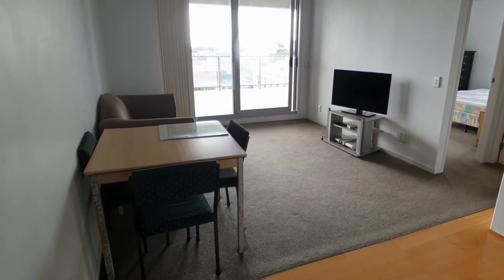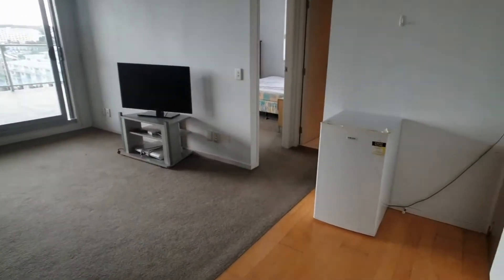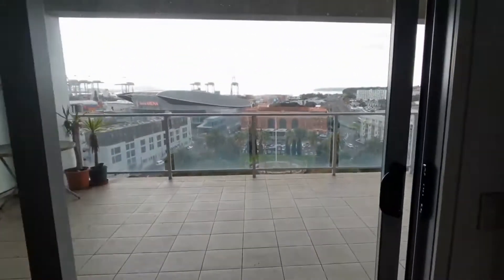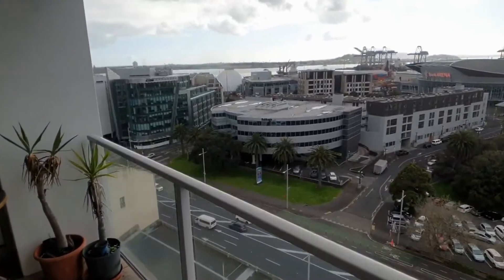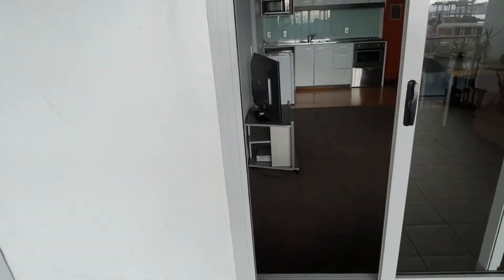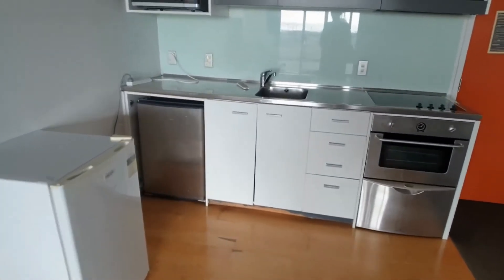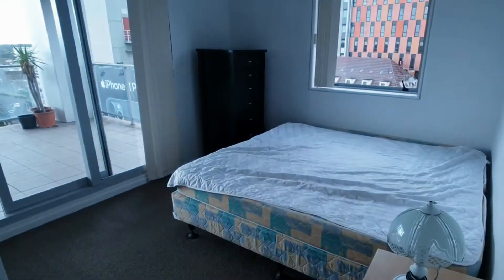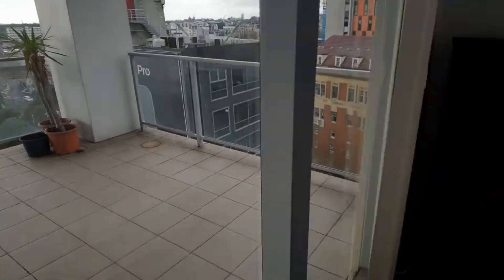Apartments for Rent in Auckland 1BR/1BA by Auckland Property Manager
One of our ApartmentsForRentInAuckland is this 1-bedroom and 1-bathroom property. It features a lovely living area that is partly furnished and has easy access to a spacious balcony that is perfect for relaxing or entertaining. The kitchen comes furnished with modern appliances and a plethora of cabinets for your storage needs. The bedroom can easily fit a queen-sized bed and also has easy access to the balcony.

145 Manukau Rd, Epsom, Auckland 1023, New Zealand

for more information on AucklandPropertyManagement Ltd. and if you need an Auckland property manager! to see other available apartments for rent in Auckland today.

Want to live in this wonderful apartment for rent in Auckland? and call our professional Auckland property managers today! Know someone who might be interested in our apartments for rent in Auckland instead?

Experience professional Auckland property management services with us at Auckland Property Management Ltd. -- Property Management Specialists! Learn more about us and our services or get to know more about Auckland property management